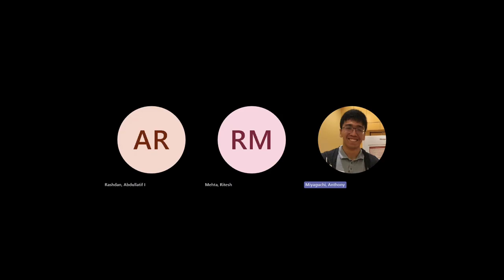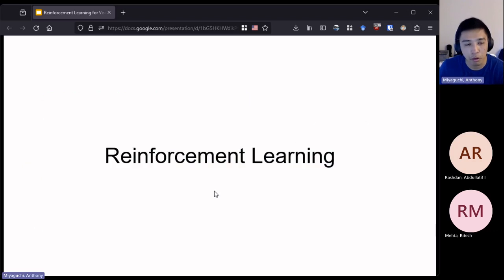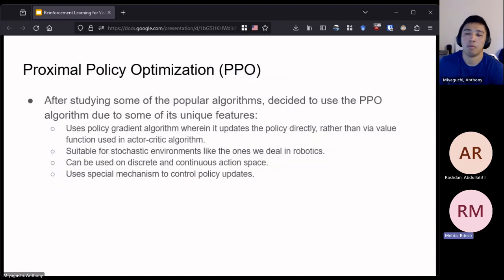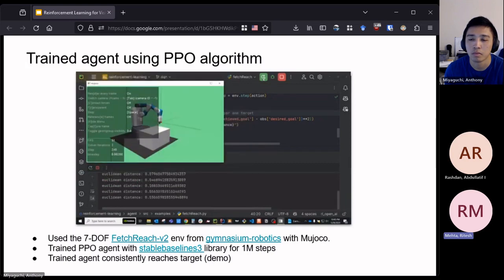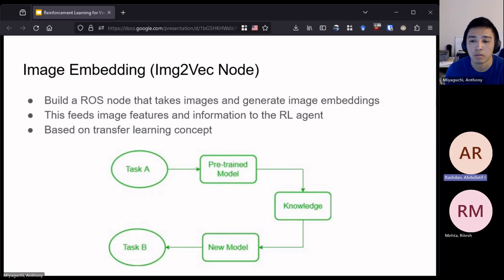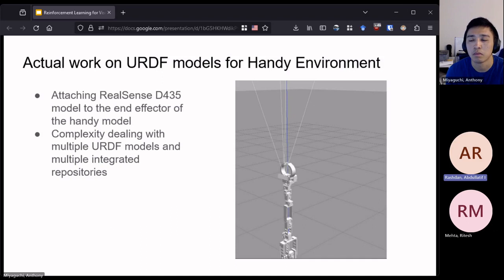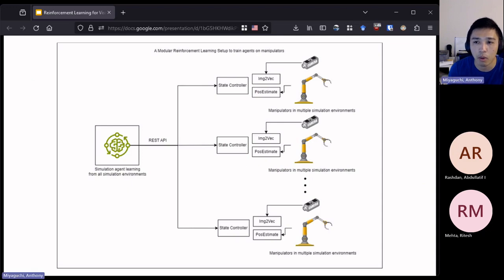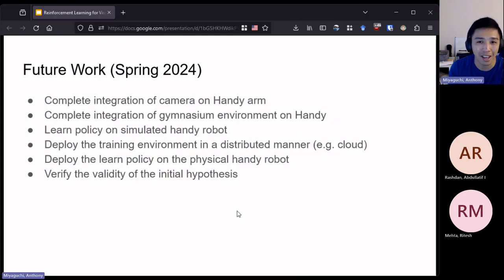Autobots Fall 2023 - Reinforcement Learning with Handy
0:00 Intro
1:46 Reinforcement Learning
5:38 Handy Environment
8:38 Gymnasium Interface
10:32 Outro